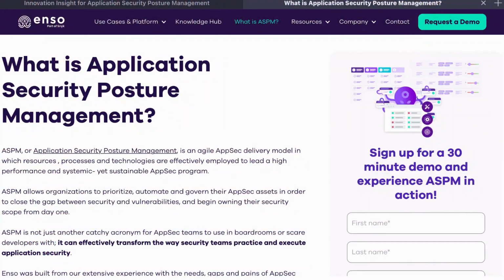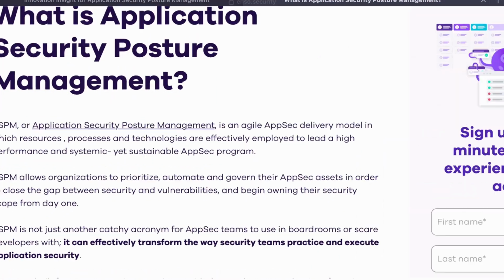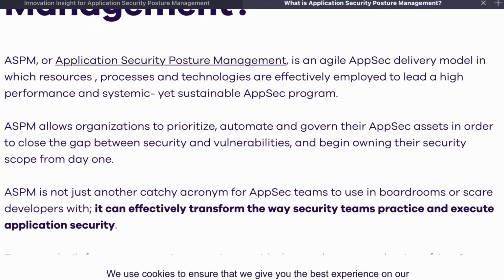What Is Application Security Posture Management? Find out!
What is Application Security Posture Management (ASPM)? A new category by Gartner that describes an approach to managing application security throughout the lifecycle. It helps organizations identify, prioritize, and remediate vulnerabilities, comply with regulations and reduce the risk of data breaches.

Show Notes

What is Application Security Posture Management?

For almost 10 years, Saltworks Security has delivered world class application security services and products, designed to help enterprises secure their applications from policy to production in an ever-changing security landscape. They are the makers of Saltworks Saltminer, an application security management platform, designed by security professionals, for security professionals.

SaltMiner aggregates and normalizes issues found by many different solutions then enriches that data with business context. SaltMiner gives team members from the C-suite, security and development teams the ability to manage their application security program through customizable views.

The Saltworks SaltMiner Community Edition is a free Penetration Testing Management and Delivery application. It provides teams with custom reporting for potentially thousands of end users, red team support and the ability to manage new and retesting of engagements. SaltMiner Community Edition also allows teams to enforce both testing methodologies and custom vulnerability databases for consistency in engagement delivery.